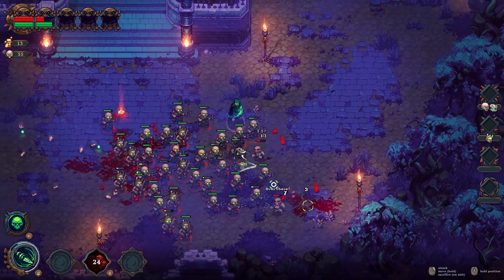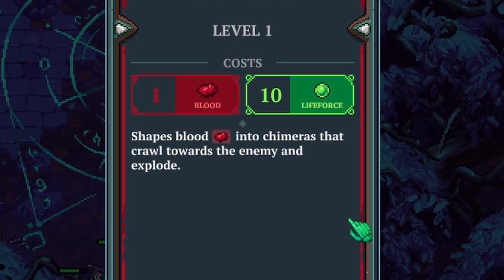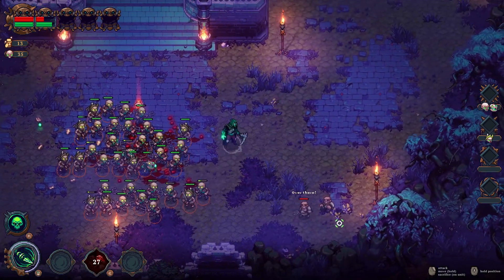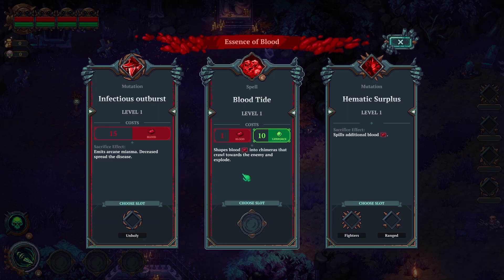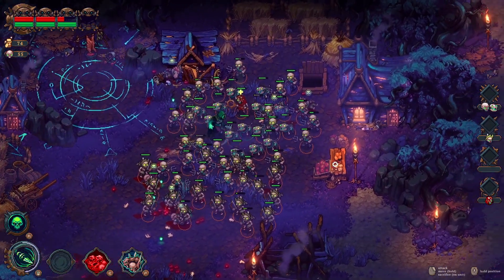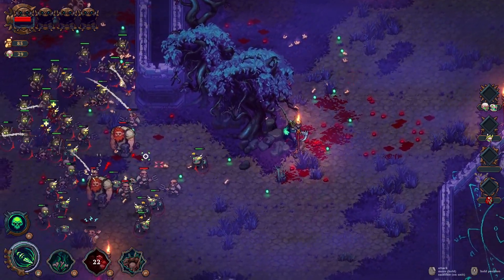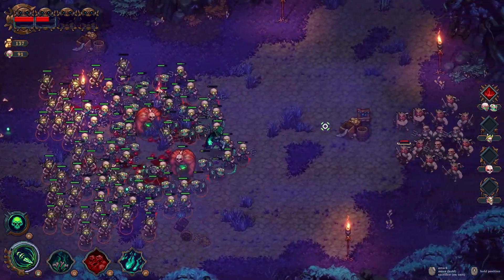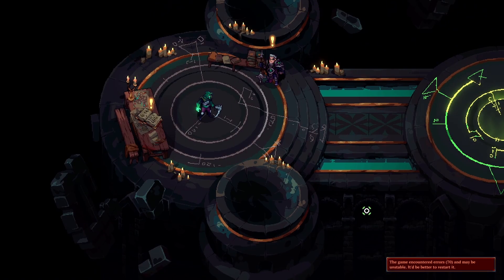Commanding an ARMY of ZOMBIES in this new NECROMANCER ROGUELIKE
better watch yo self, I'll sick my zombie slaves on you.